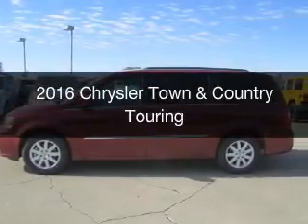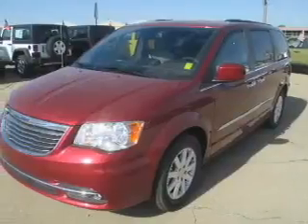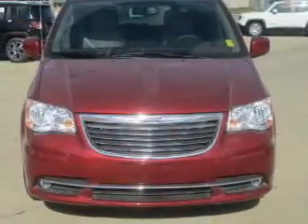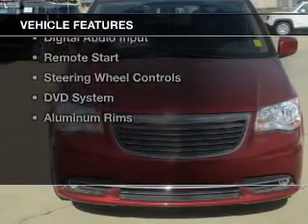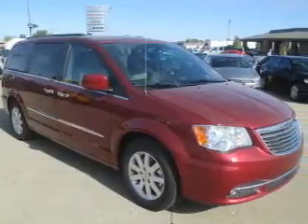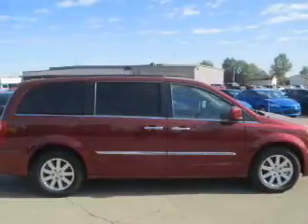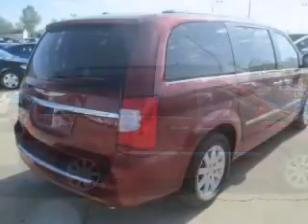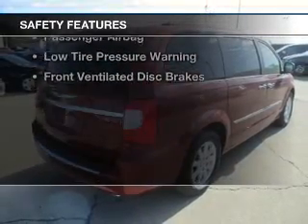2016 Chrysler Town & Country - Mattoon IL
Pilson Auto
Year: 2016
Make: Chrysler
Model: Town & Country
Trim: Touring
Engine: 3.6 liter 6 cylinder 24 valve
Transmission: Automatic
Color: Deep Cherry Red Crystal Pearlcoat
Mileage: 8
Address:
2212 Lake Land Blvd.